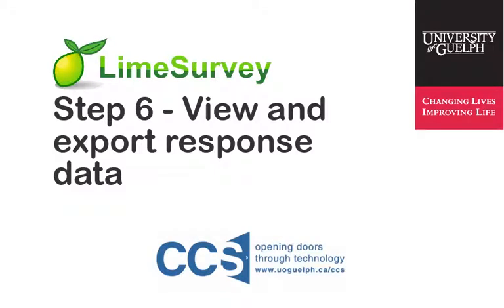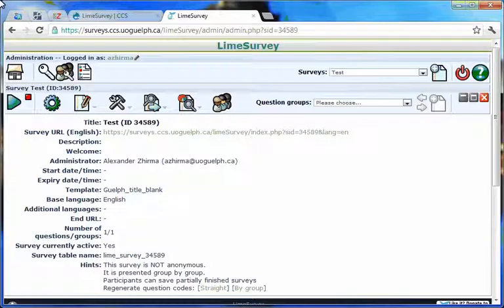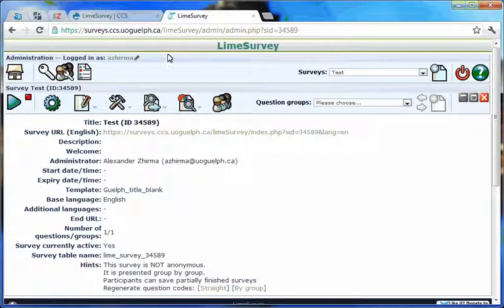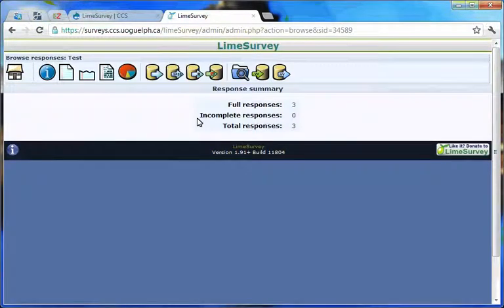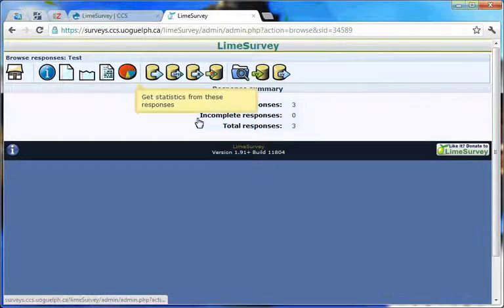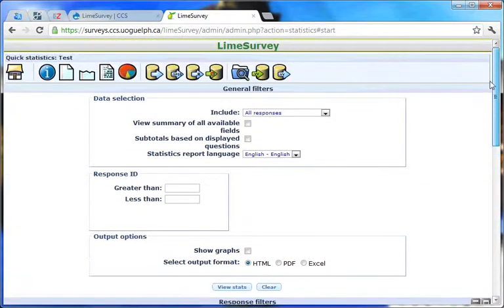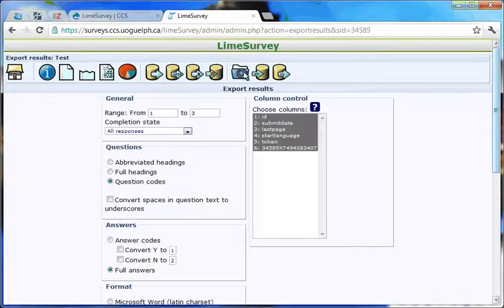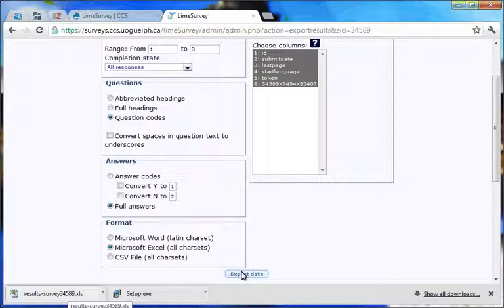LimeSurvey How To Step 6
A video walkthrough of the process for creating a survey using the University of Guelph's LimeSurvey system.